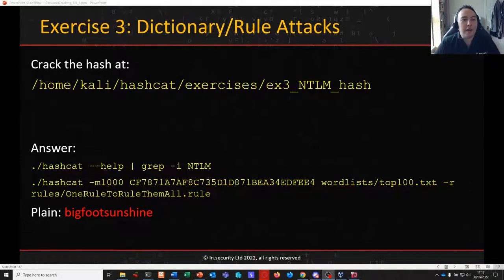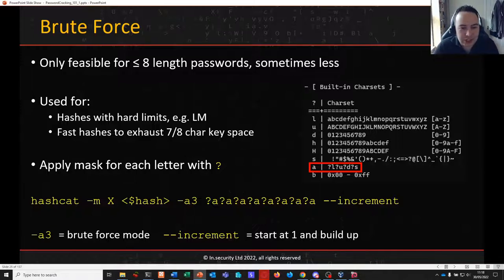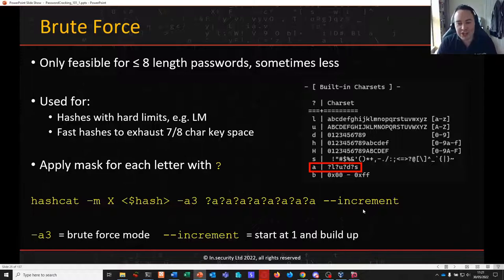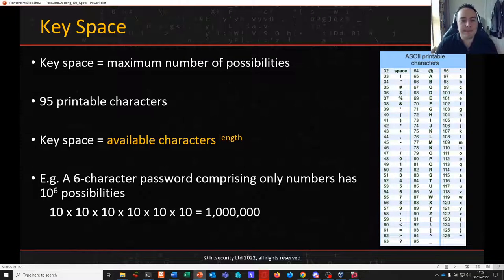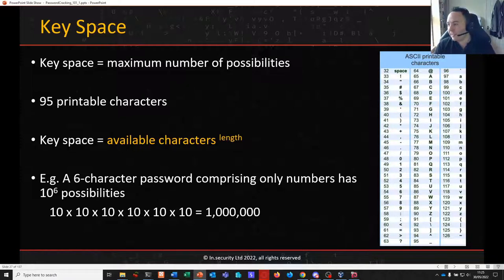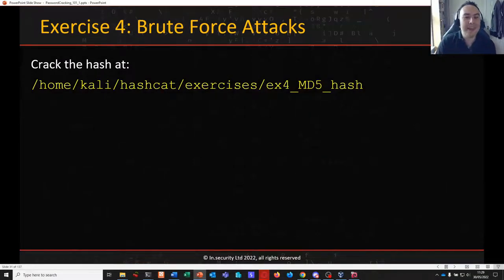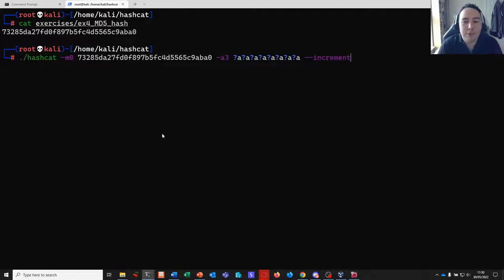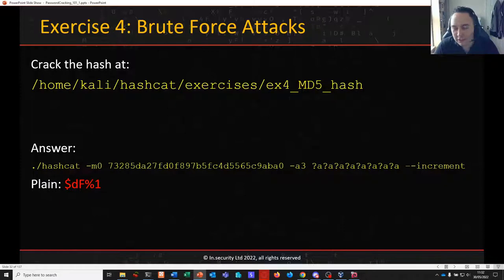Password Cracking 101+1: Part 4 - Brute Force Attacks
In this session we'll see how we can use hashcat to carry out a brute force attack that will guess every possible combination of a password hash (up to a feasible length).

A Kali Linux OVA virtual machine can be download from our site so you can follow along with the challenges